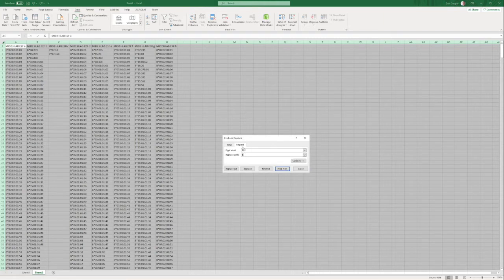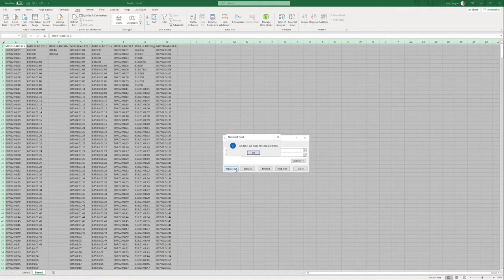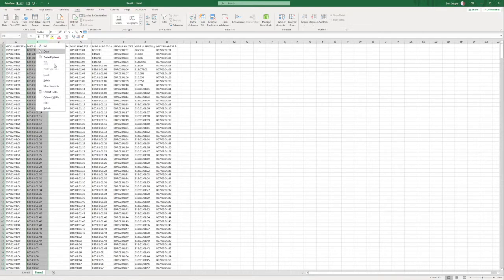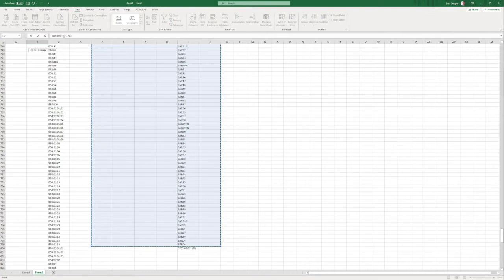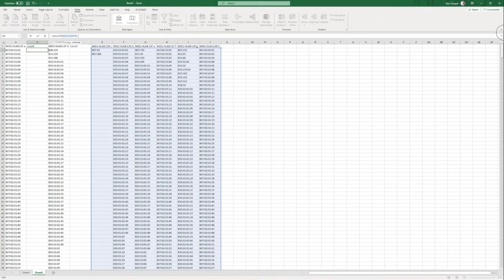HLA allele calling tutorial 5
Combining possible alleles from all primers in Excel